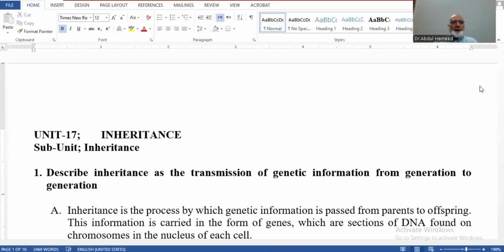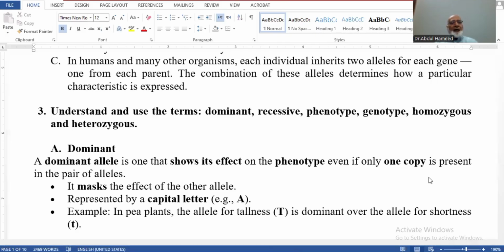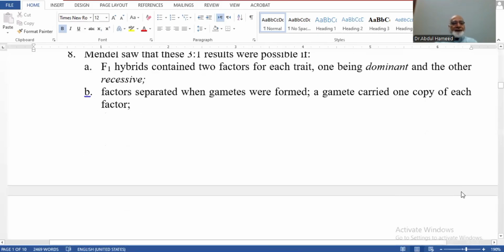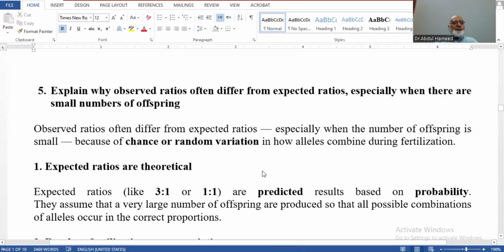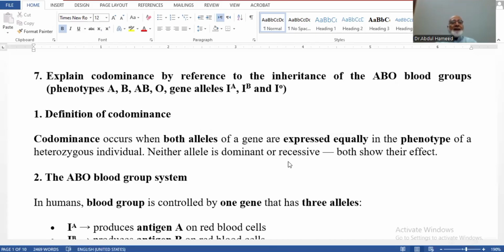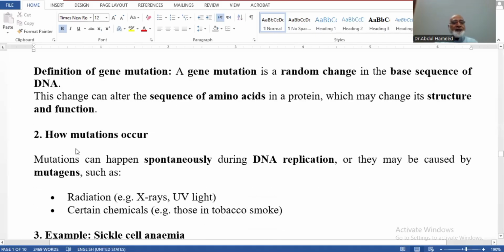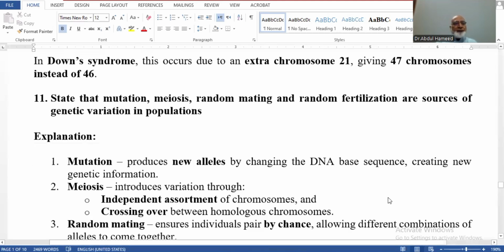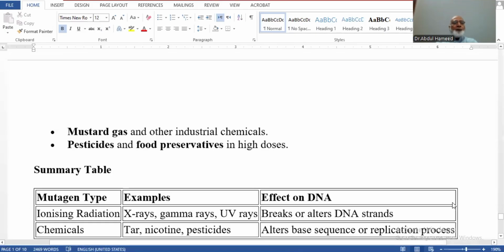Cambridge O-Levels, Biology 5090, Unit-17 Inheritance, Subunit inheritance